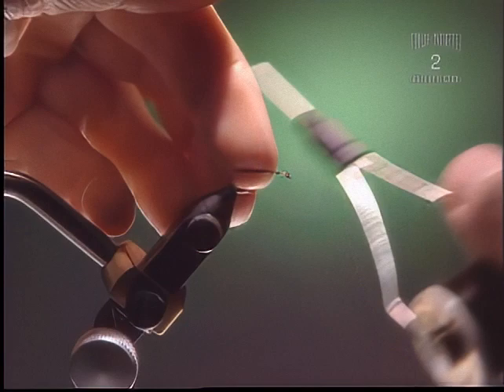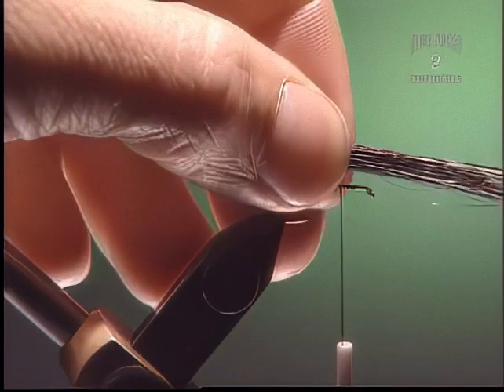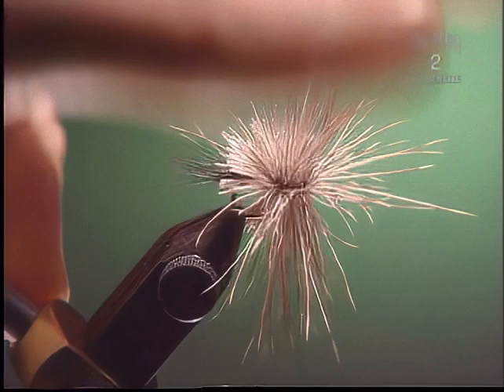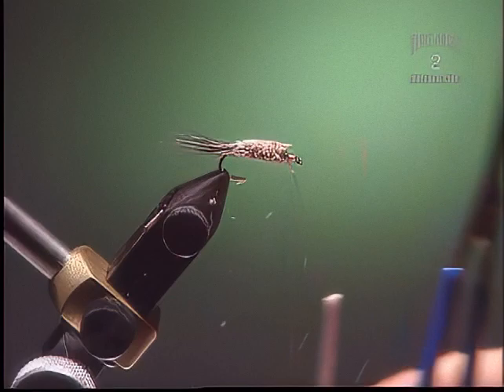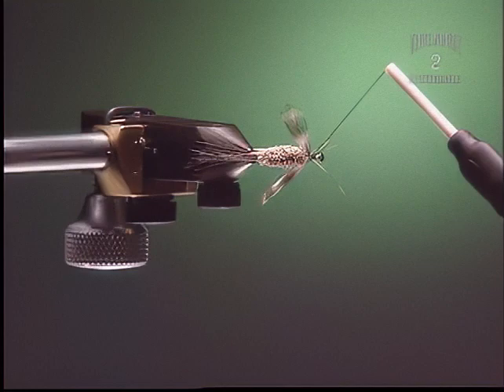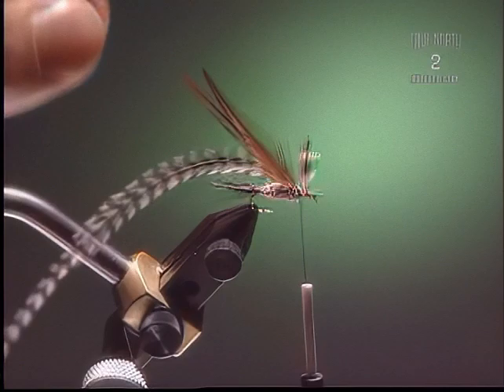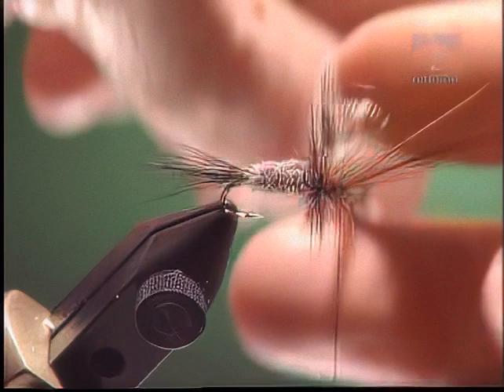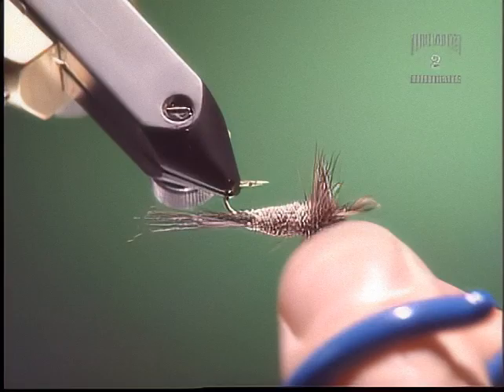How To Tie Crazy Good Dry Flies - Fly Tying Tutorial - Irresistible Adams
Check out this link to get your fly tying supplies. In this fly tying tutorial, I'm going to show you how to tie an Irresistible Adams Fly Pattern. This is an easy fly to tie that will work great for trout, bass, and many other game fish. So whether you're just getting started in fly tying or you're looking for a new go-to pattern, watch this video and learn how to tie the Crazy Good Fly Pattern!
The Irresistible Adams dry fly is a popular pattern used in fly fishing, particularly for catching trout in streams and rivers. It is a versatile pattern that is designed to imitate a variety of insects that are commonly found on the surface of the water, such as mayflies, caddisflies, and stoneflies.

The Irresistible Adams dry fly is a simple pattern that is easy to tie and is a good choice for beginner fly tiers. It is typically tied using materials such as feathers, fur, and synthetic fibers, and it can be tied in a variety of colors, including olive, brown, and grey. The fly is usually fished using a dry fly technique, in which it is allowed to drift on the surface of the water and is then retrieved slowly.

The Irresistible Adams dry fly is a very effective pattern for catching trout, particularly in streams and rivers with a lot of vegetation. It is a good choice for fly fishermen and women who are targeting smaller fish, as it is a small, subtle fly that is less likely to spook the fish.